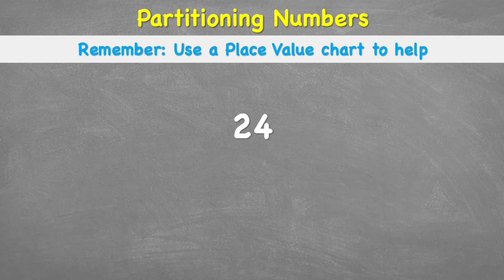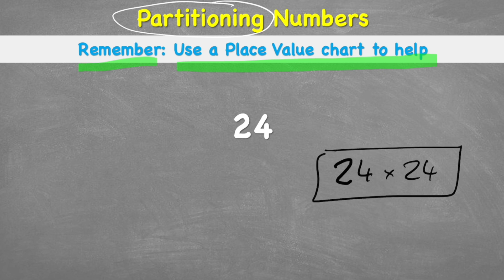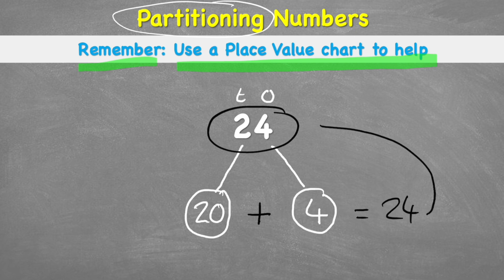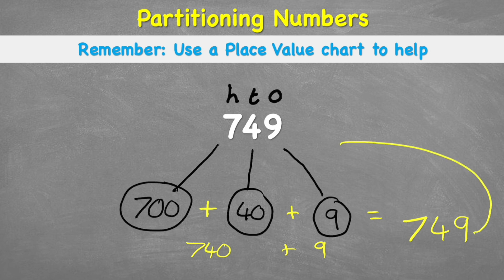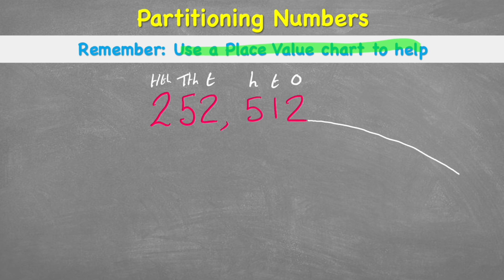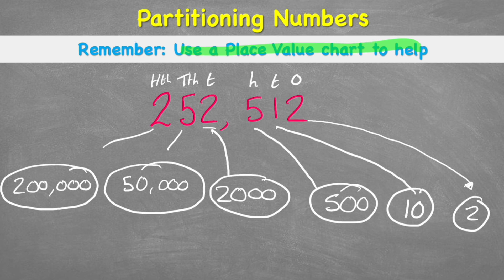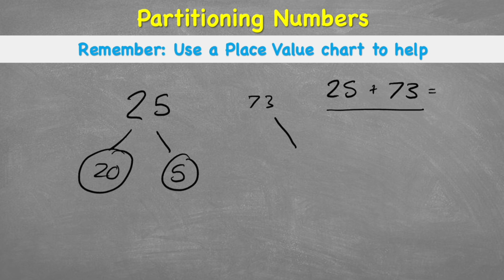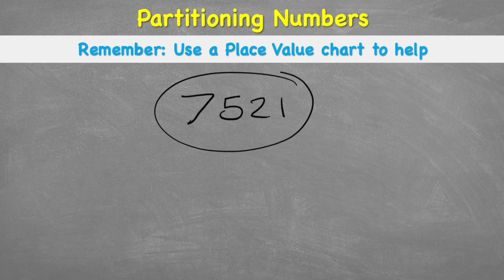Writing Numbers In Standard Word And Expanded Form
In this video we will learn how to write numbers is standard form and expanded form.
Standard form numbers are numbers in their original form. For example

783

Expanded form is where we PARTITION the number and break it up into its place value, for example:

700, 80, 3

Watch to explore how!